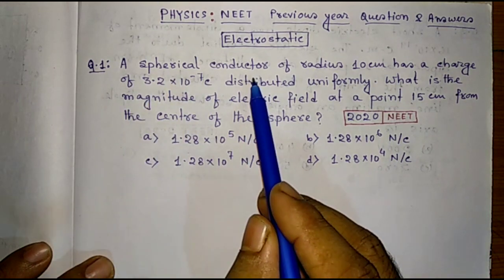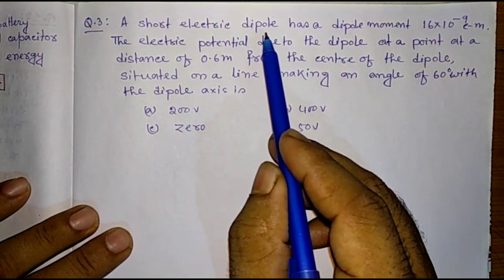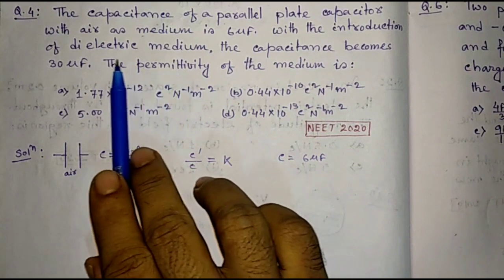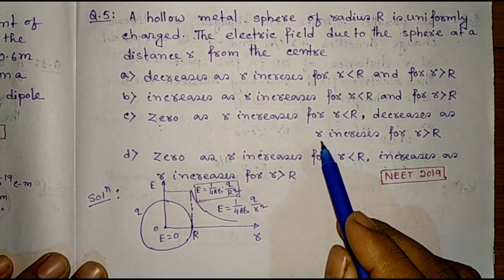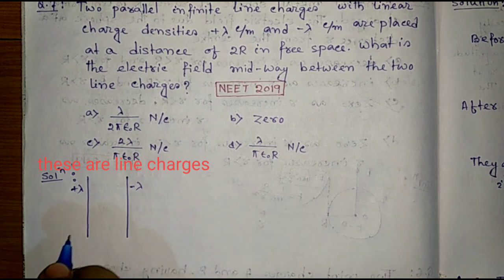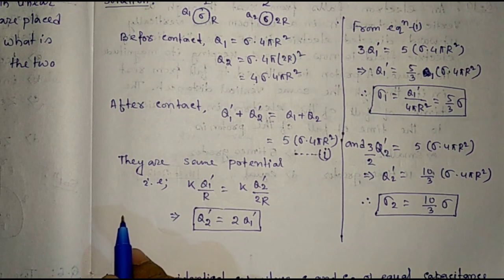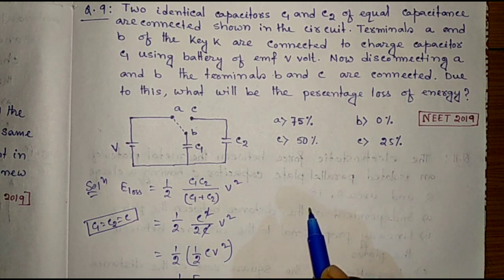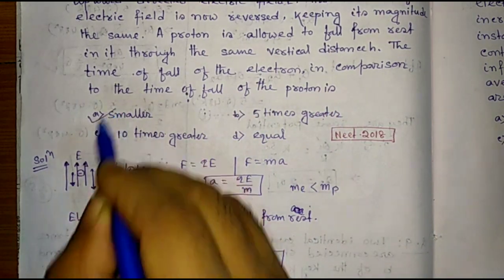NEET previous year questions & answers ||Electrostatics||Part-1||Physics||2020,2019,2018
NEET , AIIMS previous year questions & answers ||Electrostatics||Physics||2020,2019,2018

Neet previous years solutions on electrostatic